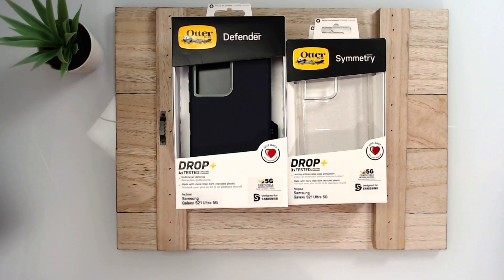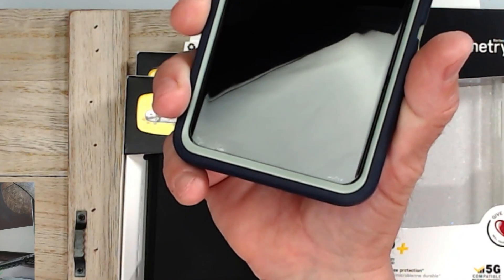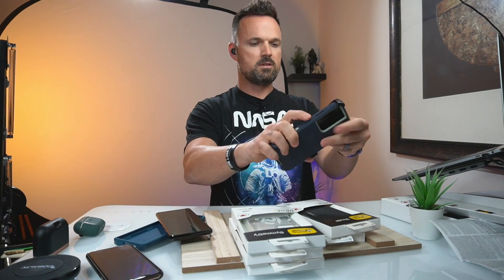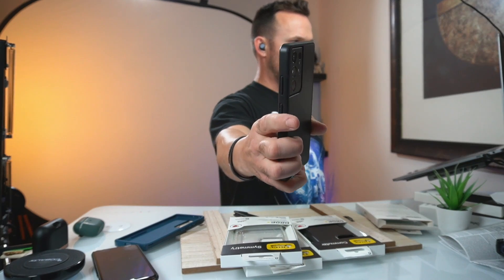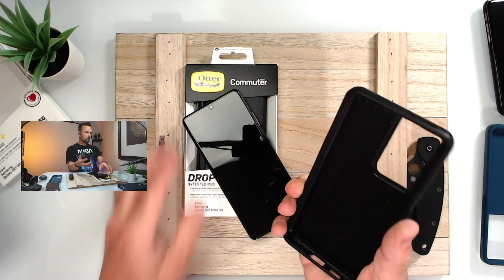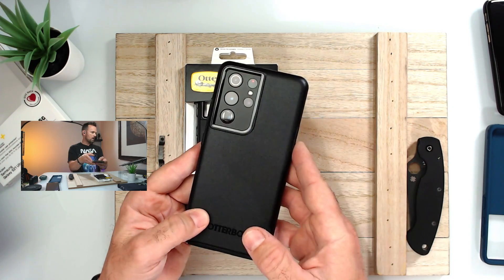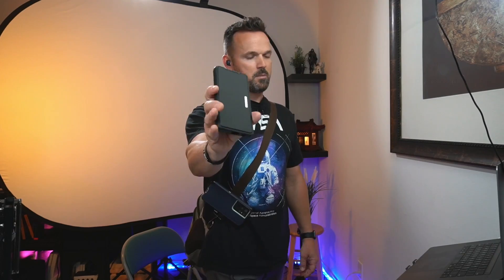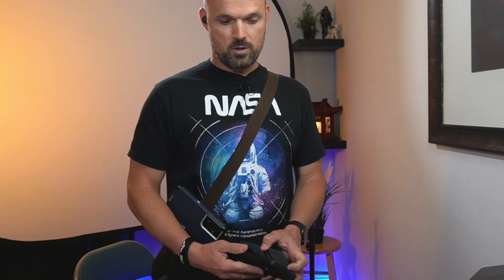Samsung Galaxy S21 Ultra Cases | "All" The OtterBox Choices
OtterBox Makes arguably the best cases for the S21 Ultra. In this video I will review five of the best S21 Ultra S21 Ultra cases available. The Commuter, Symmetry clear stardust, Symmetry Black, and OtterBox Defender. There are two new cases for the S21 Ultra. The Prefix and Strada. Of these two Samsung Galaxy S21 Ultra Cases I rada have the Strada. The best S21 Ultra case still might be the OtterBox Defender. The original Defender. Not the Pro. The S21 Ultra Defender Pro is great too, but I choose the feel of the original OtterBox Defender.

OtterBox Defender:

OtterBox Strada:

OtterBox Prefix:

OtterBox Symmetry Clear Stardust:

OtterBox Black Symmetry:

OtterBox Commuter:

Samsung Galaxy S21 Screen Protectors:

Whitestone Dome

AmFilm Glass